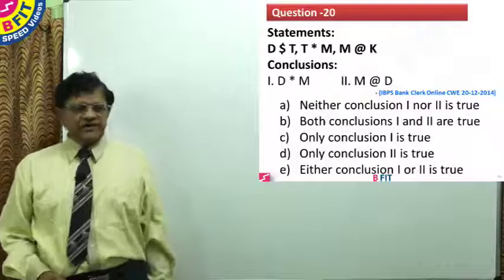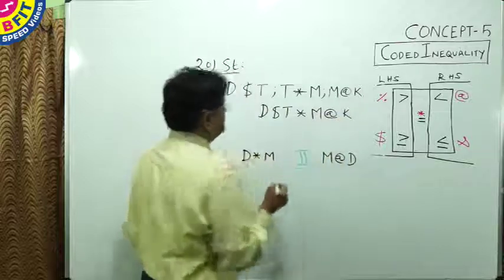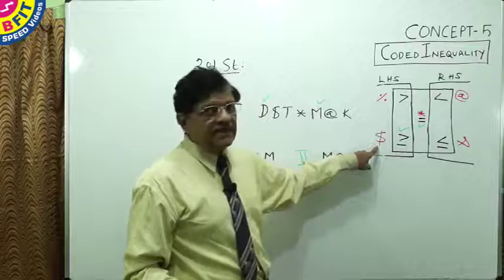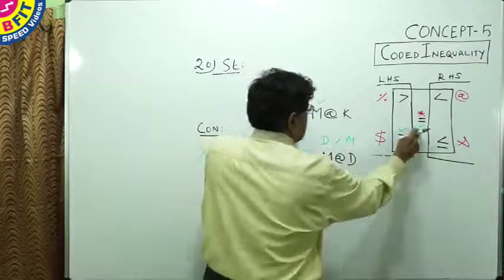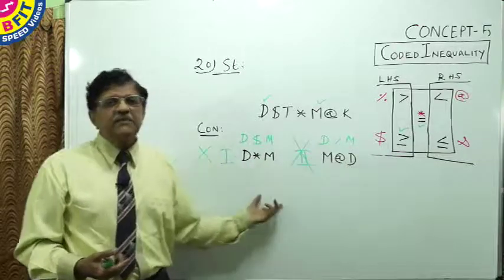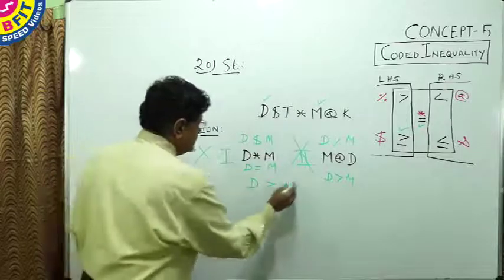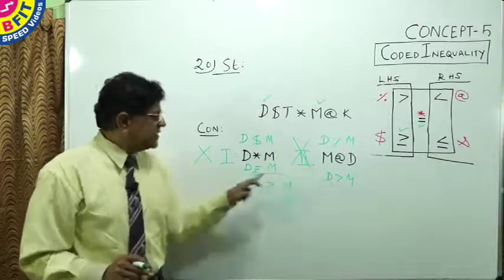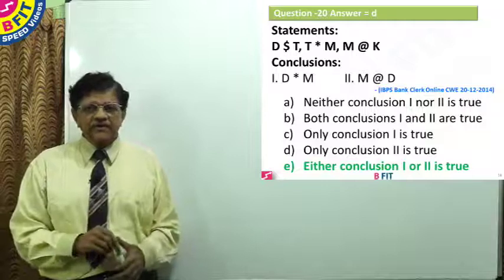7 Lesson 16C Coded Inequalities Concept 5 Q20